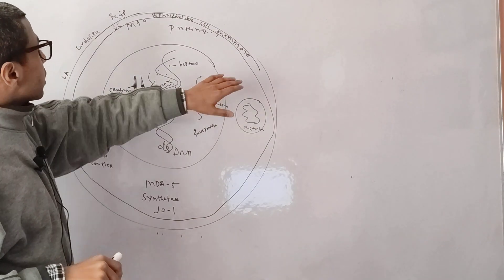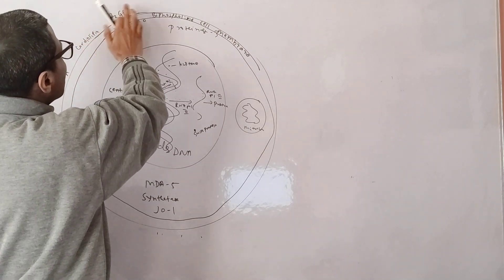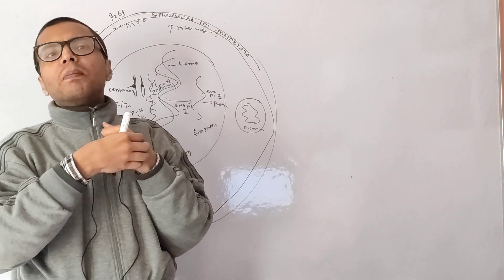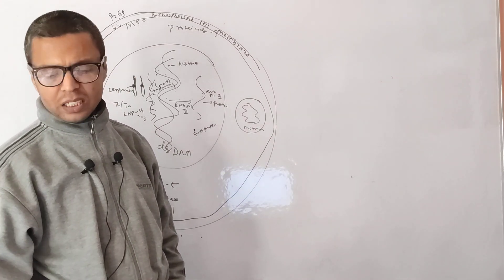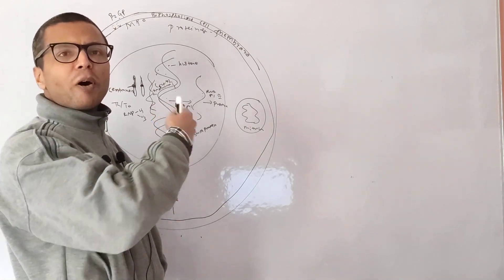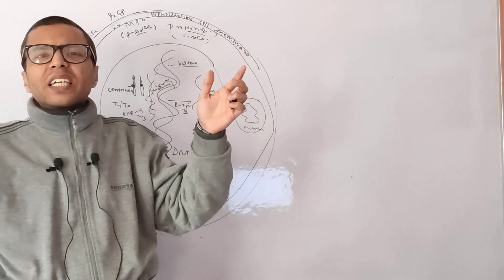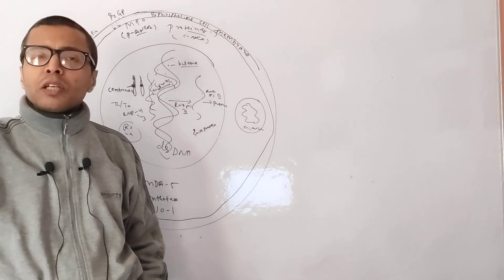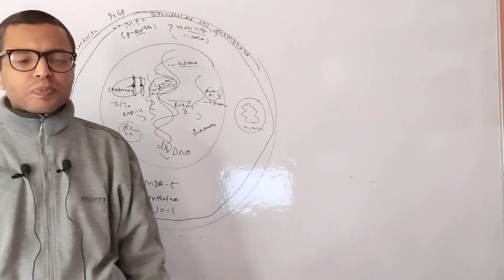What is antinuclear antibody, extractable nuclear antigen (ENA panel), rheumatoid factor ?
anti-CCPantibody#anti-CCP#ENAPANEL#ENAPANELTEST#ENA#ANA#Antinuclearantibody#rheumatoidfactor#RAFactor#RA#SLE
in this video, I have explained basics of some of tests done in autoimmune disease like  what is ANA (antinuclear antibody), Extractable nuclear antigen, ANCA test, rheumatoid factor, anti-CCP test